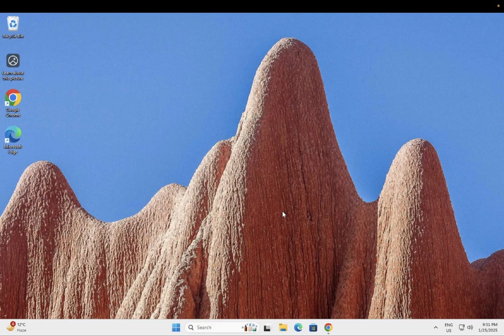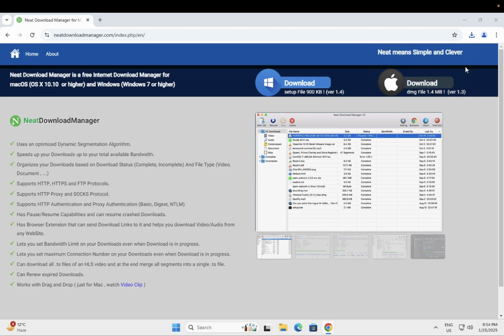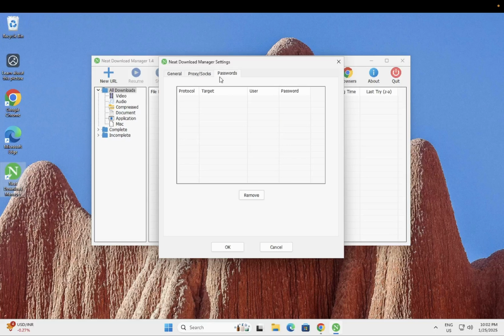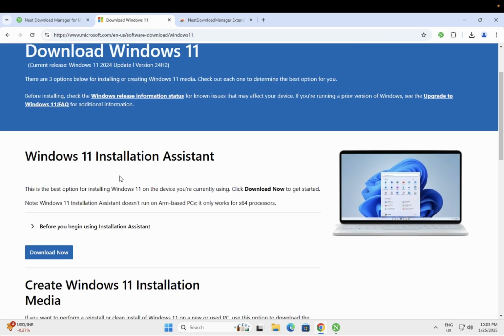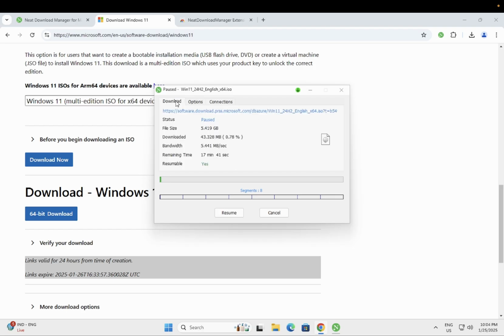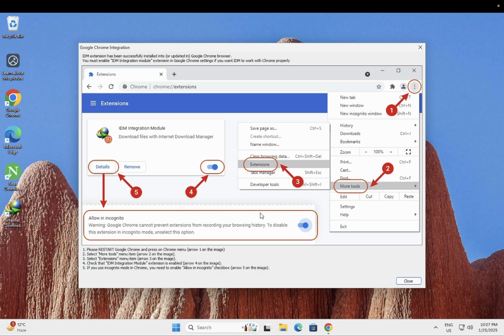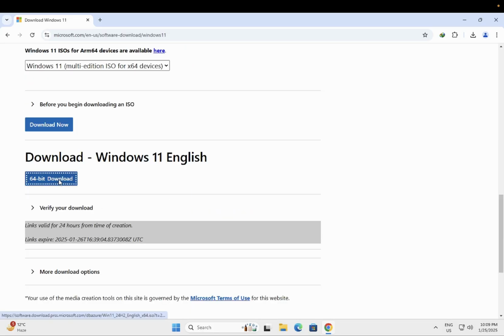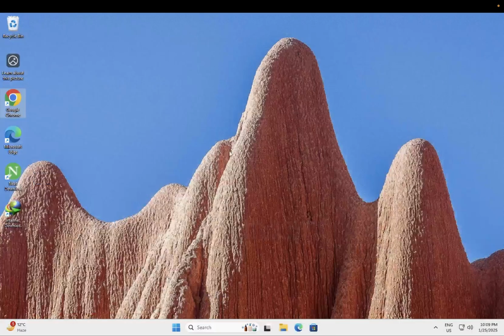✅FREE Download Manager for WINDOWS BEST IDM Alternative In 2025